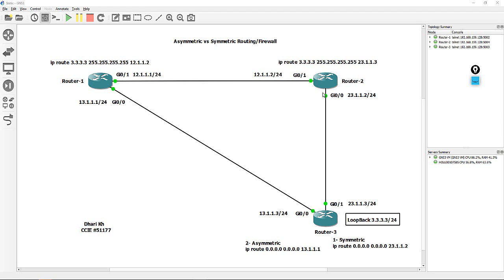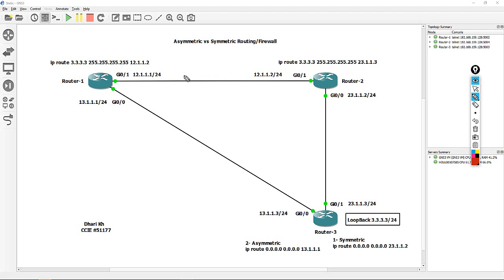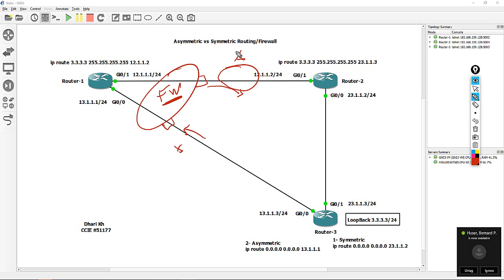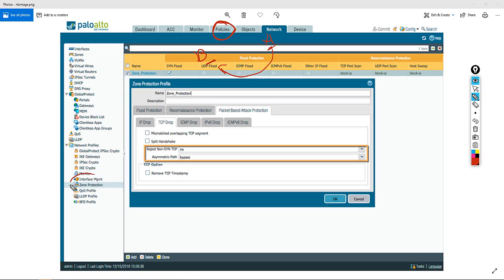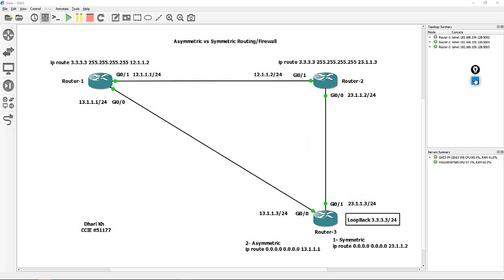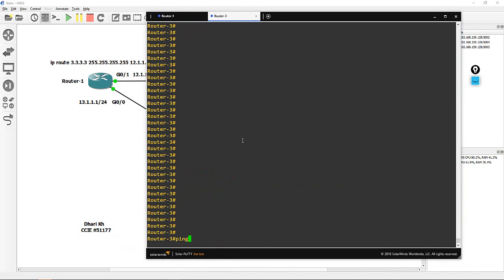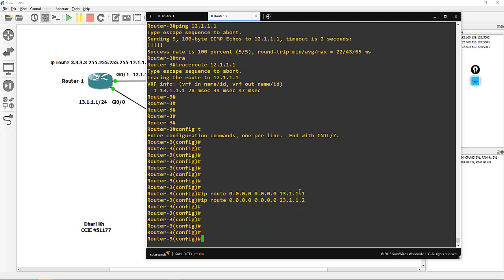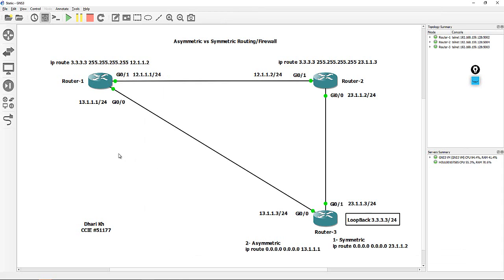Asymmetric vs Symmetric Routing Issue Part 2